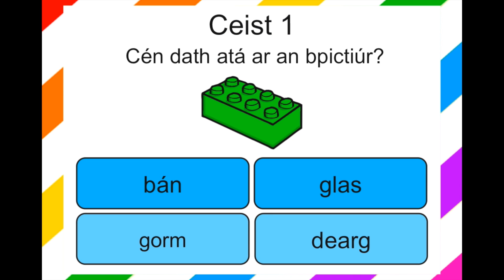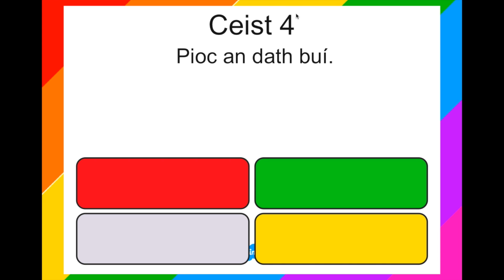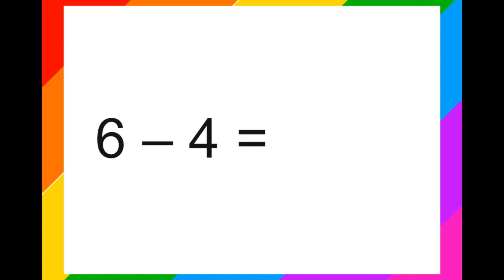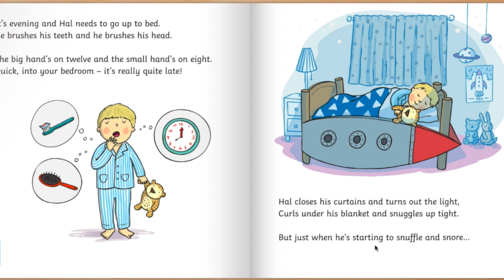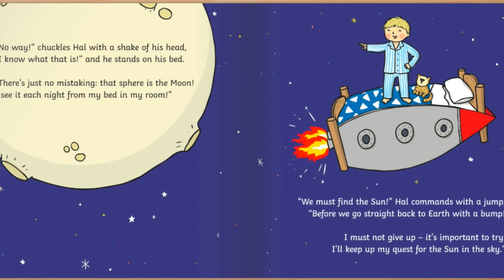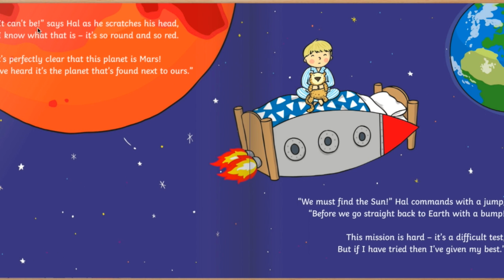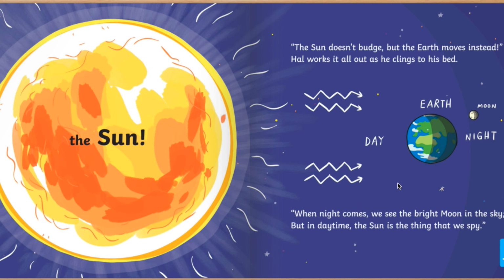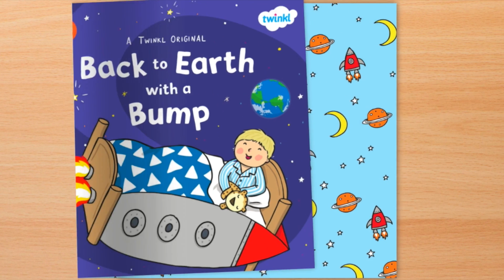Revision quiz and storytime!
Gaeilge + maths quiz followed by a story called 'Back to Earth with a Bump'